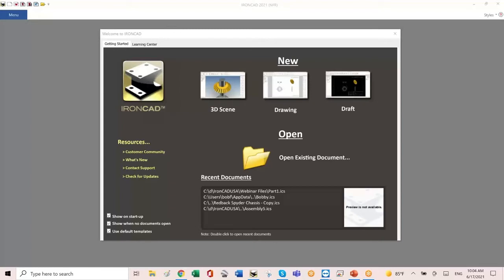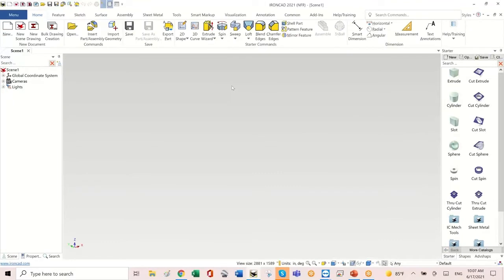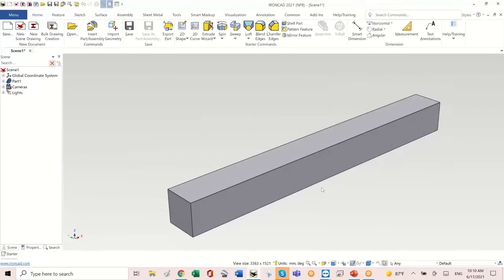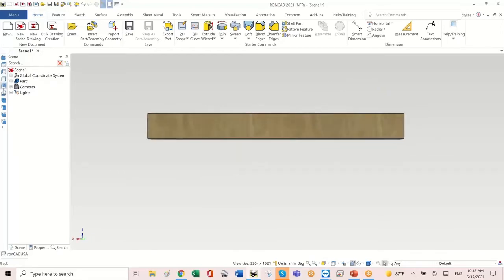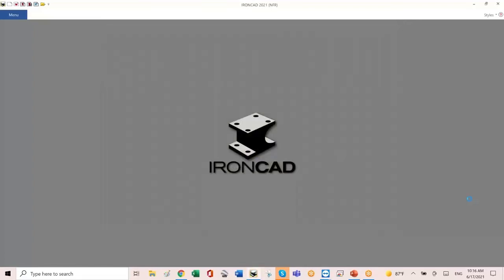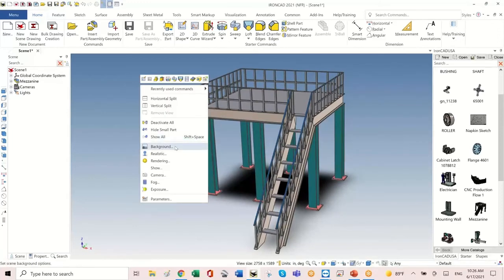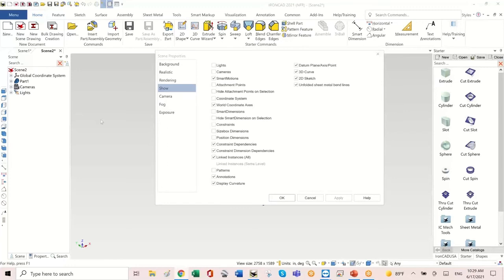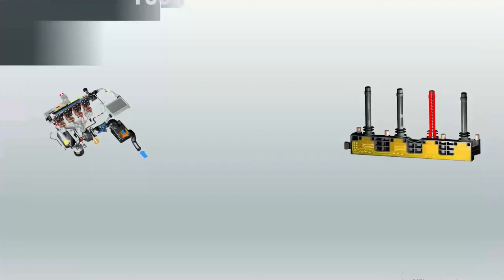Learning IronCAD! Lesson 1 - Setting up the scene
The first in a series of five (5) lessons about how to learn IronCAD.